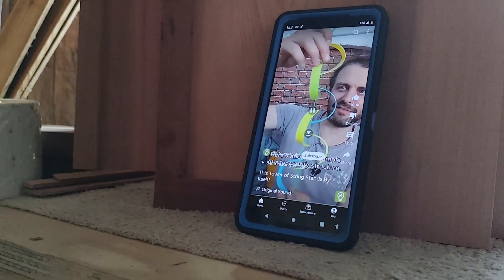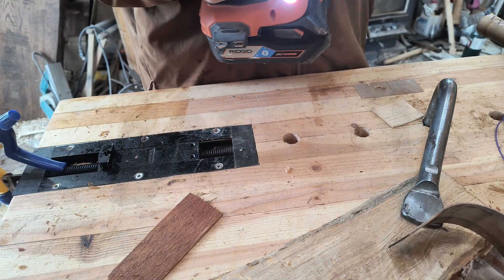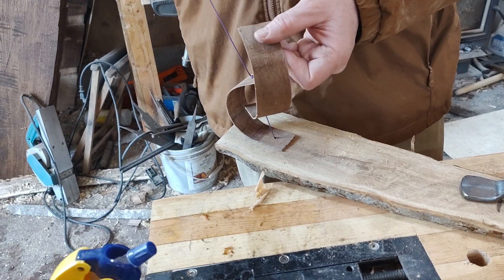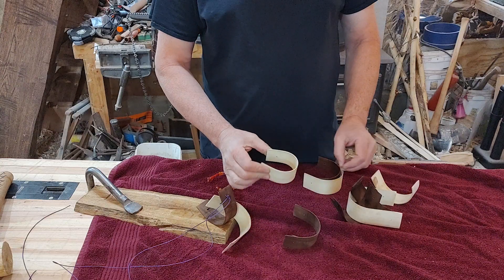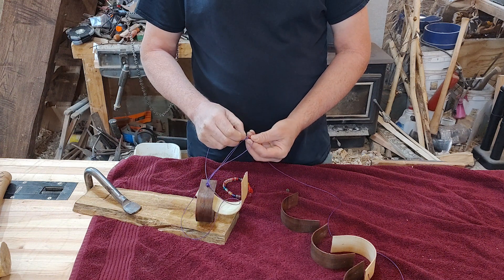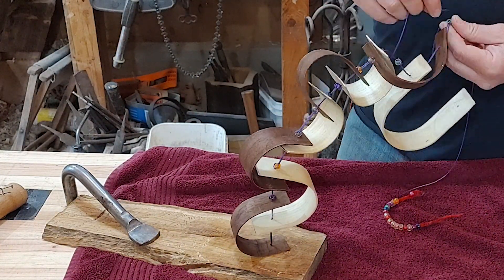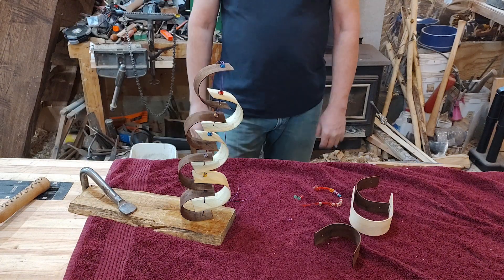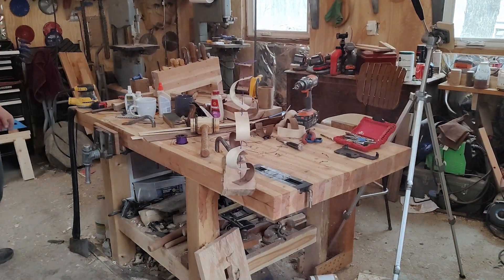This tower of string is inconceivable!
Recently we bumped into a YouTube short by Steve Mould, in which he did the seemingly impossible: He made a string stand up straight. So, what do you think we did? We set out to do the impossible, but with wood. Eventually, after much finagling, and an extensive fail montage, we found our savior: A plastic bead bracelet on the side of the road. Who knew that a children’s toy would work so much better than knots? Anyway, we completed it. It was fun. Now we have no idea what to do with it. It kinda just stands there, looking like it defies the laws of physics.